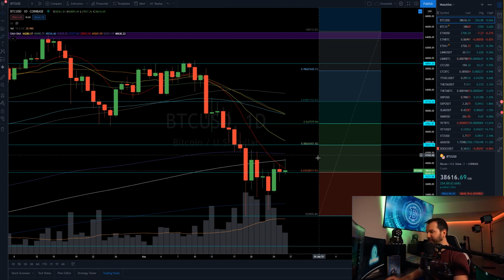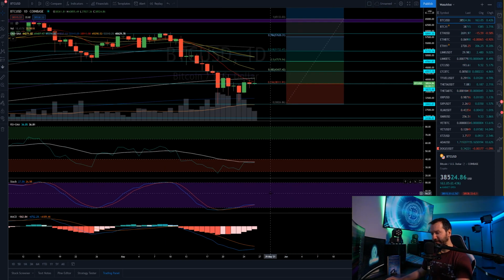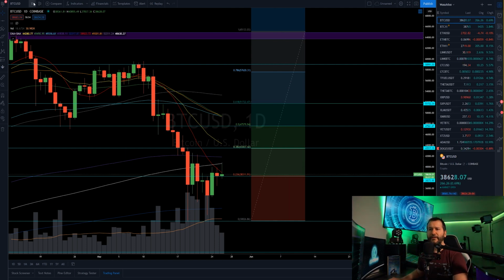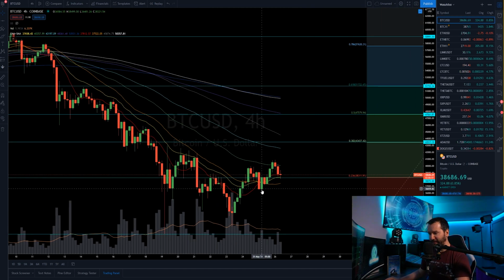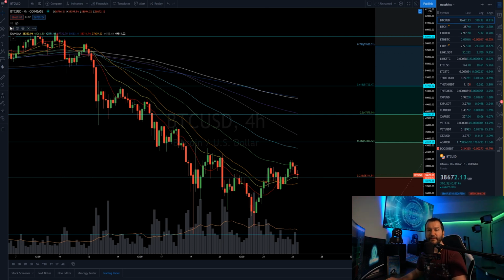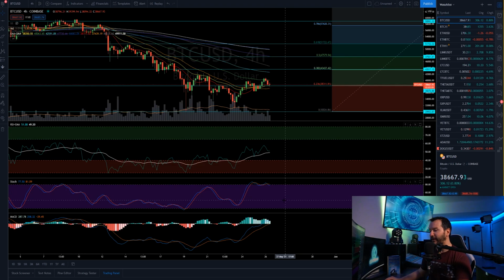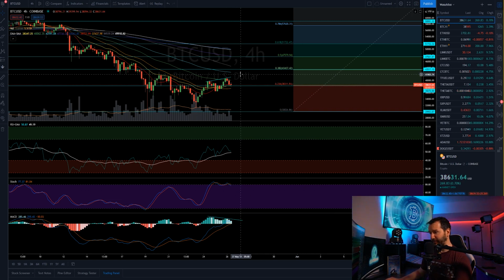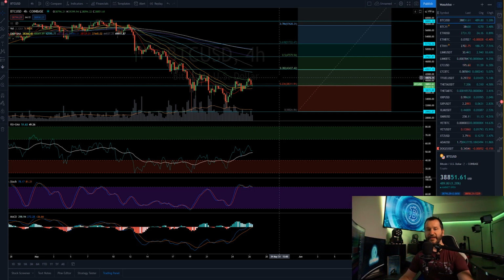BITCOIN - PRICE UPDATE - WILL THE BOUNCE CONTINUE? - PRICE PREDICTION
Time for a Bitcoin price action update! Can Bitcoin continue to bounce from here? Is the bottom in for Bitcoin? Kiel tkaes a look at the Bitcoin chart to get an idea as to where Bitcoin could be heading next!